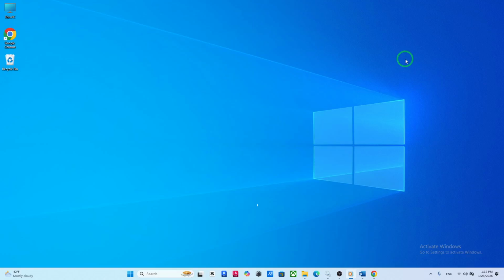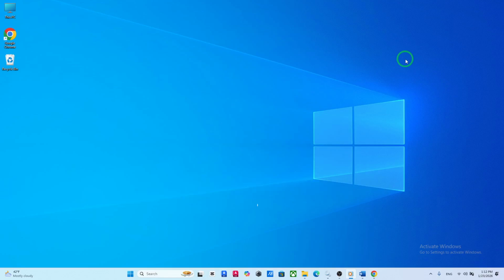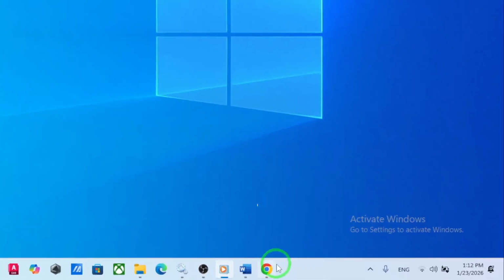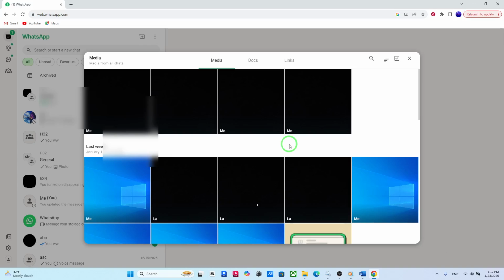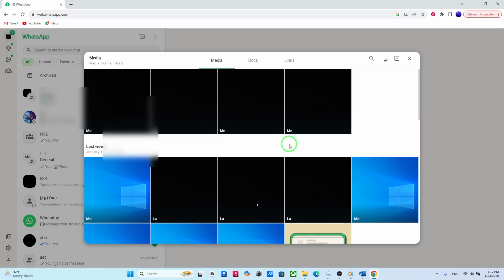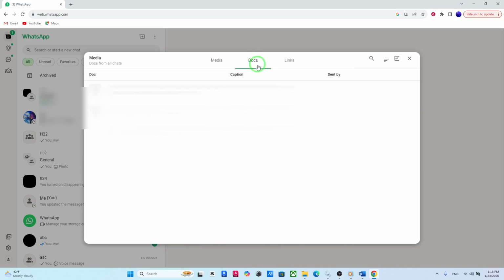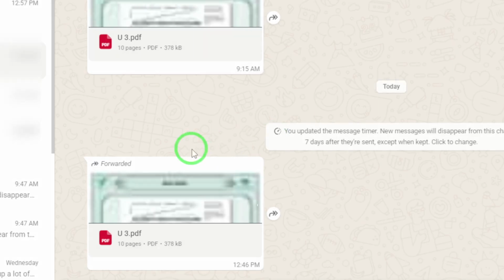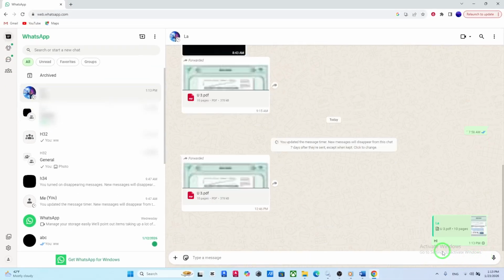How To Reply A Message From Shared Docs On WhatsApp Web On PC (New Update)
Learn how to reply to a message from shared documents on WhatsApp Web on PC using the latest update. This quick tutorial will walk you through the new steps so you can easily manage and respond to shared files directly from your computer.

1. Open WhatsApp Web

2. Click on the media icon at the left side menu

3. Choose Docs, right click on the document you want

4. Choose Reply, write your reply

5. Click Send

Mastering this new feature helps you save time and stay organized while communicating through shared files on WhatsApp Web.-

Chapters:
00:00 Intro
00:12 Soultion
01:05 Outro